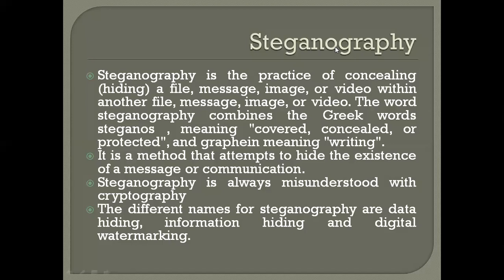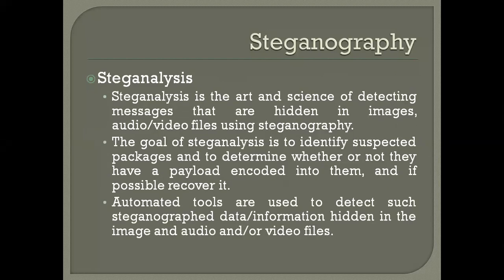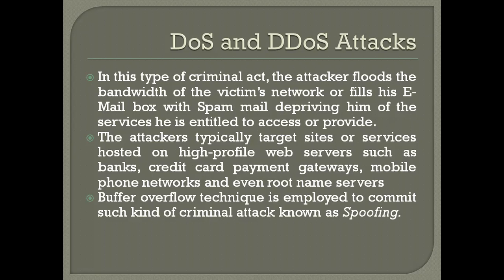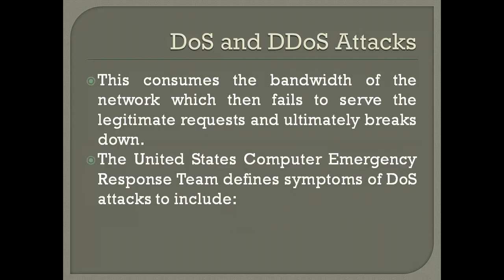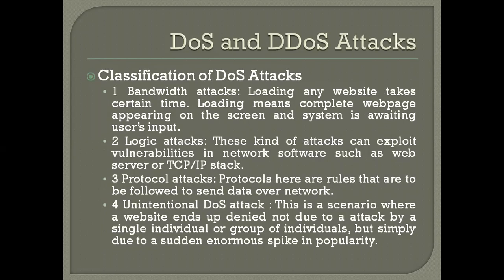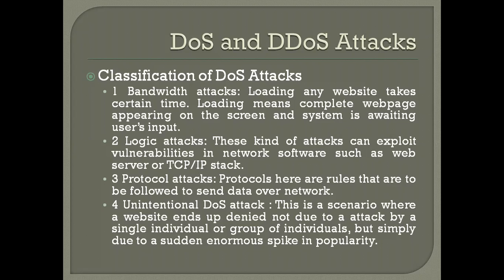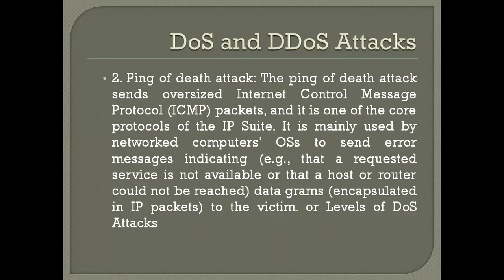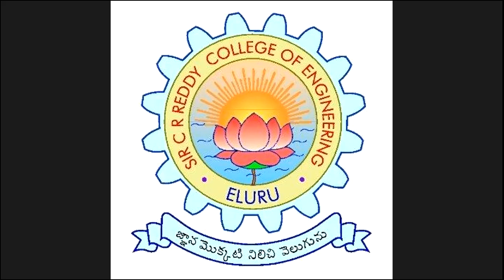CS_Steganography_21.05.2021